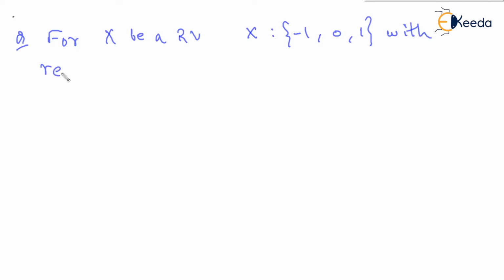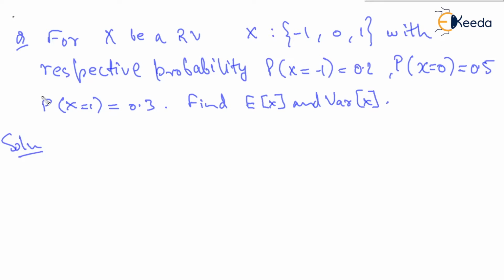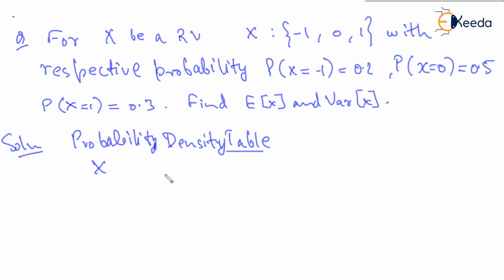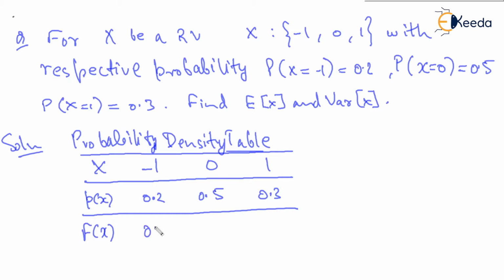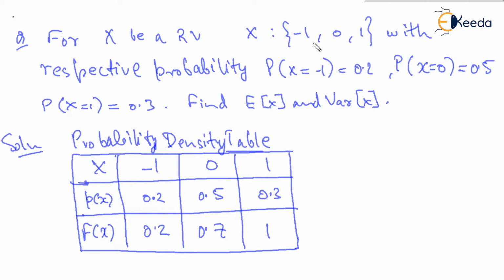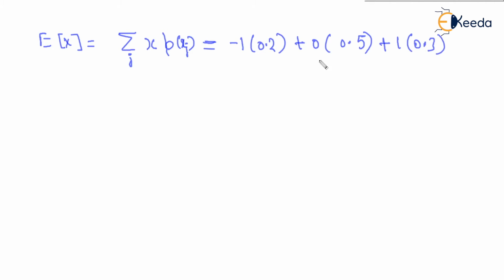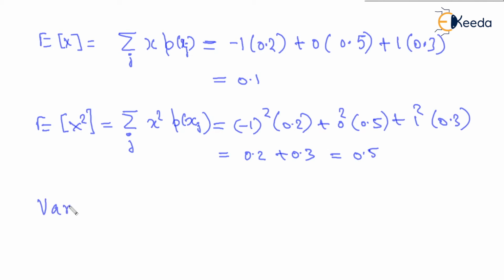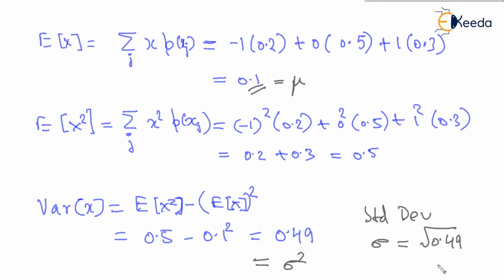Engineering Mathematics Simplified | Expected Value & Variance QUESTION -4 | GATE | CSE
Welcome to our comprehensive guide on Expected Value & Variance in Engineering Mathematics, tailored specifically for GATE Computer Engineering aspirants.

In this video, we will simplify the complex concepts of Expected Value & Variance, making them easy to understand and apply. We will start with the basics and gradually delve into the intricacies of these topics, providing you with a solid foundation in Engineering Mathematics.

Key highlights of the video:
- Detailed explanation of Expected Value & Variance
- Real-world applications of these concepts
- Tips and tricks to solve problems quickly and accurately
- Discussion on previous years' GATE questions related to Expected Value & Variance

This video is part of our 'Engineering Mathematics Simplified' series aimed at helping GATE aspirants ace the mathematics section. Whether you're a beginner or someone looking for a quick refresher, this video is designed to provide you with everything you need to excel in your GATE preparation.